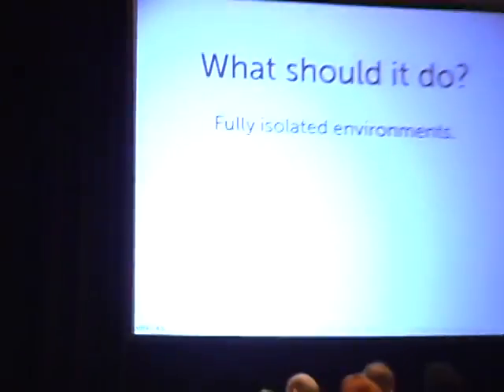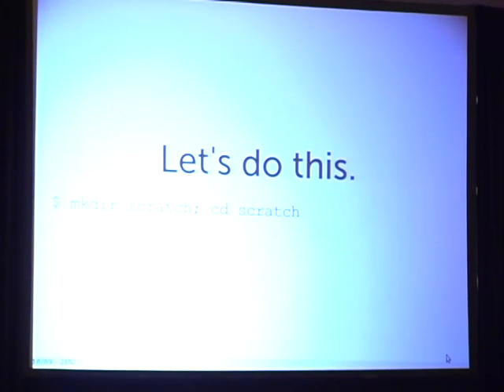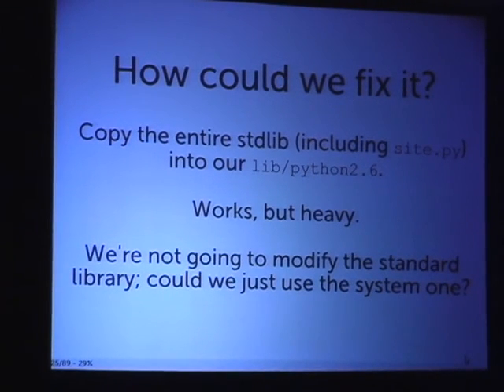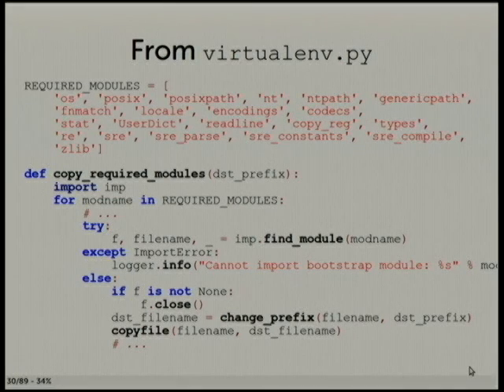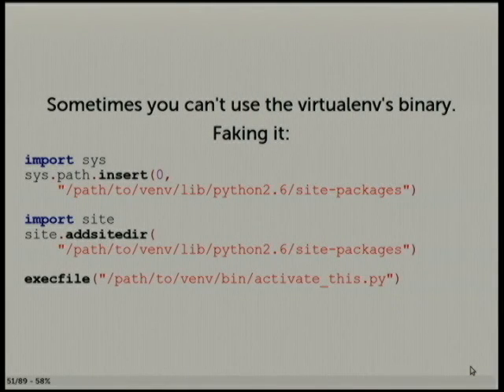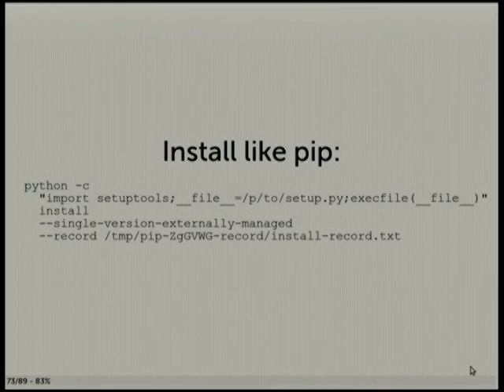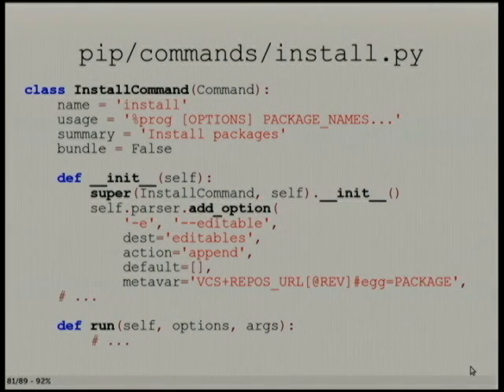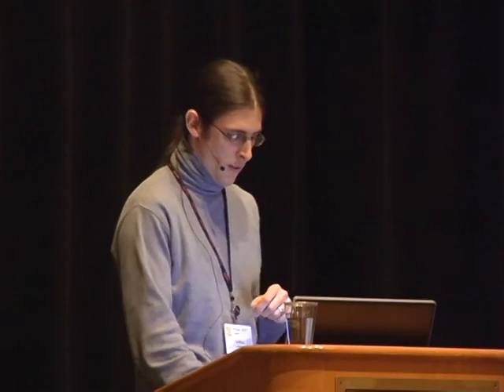Reverse-engineering Ian Bicking's brain: inside pip and virtualenv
[Note: Pulled from pyvideo.org which is going to close in 2016.]

Presented by Carl Meyer

Pip and virtualenv: many use them; not so many understand just how they work their magic. If you're a pip/virtualenv user but haven't yet dared crack the lid (or you have, and found it a bit difficult to follow), come along for a fast-paced guided tour. Knowing these tools will help you make more effective use of them, and might also turn you into a contributor.

Abstract

Pip and virtualenv are widely used in the Python world, but for the size of their user base don't receive many code contributions, and many users have misconceptions about how they actually work.

This talk will cover a bit of advanced use of pip and virtualenv, but mostly we'll dive into the source code, mapping it out with a high-level view and diving into the guts of particularly interesting bits. By the end of the talk, you'll have a good idea exactly how pip and virtualenv do their magic, and where to go looking in the source for particular behaviors or bug fixes. We'll walk through the creation of a virtualenv step-by-step, and trace a typical "pip install -r requirements.txt" and "pip uninstall" through the code paths they follow.

I'll know the talk was a success when I see the pull requests!